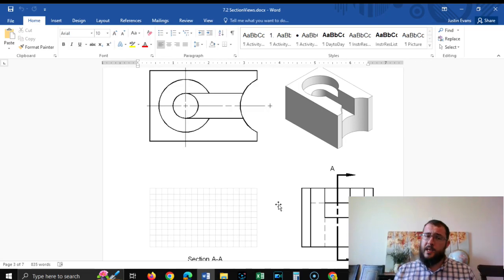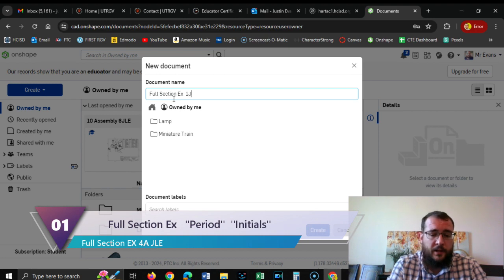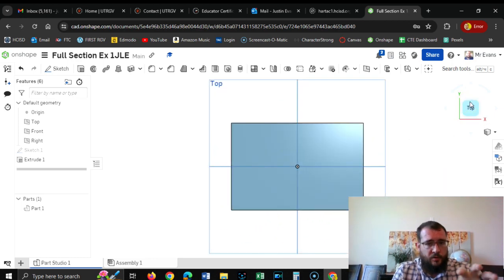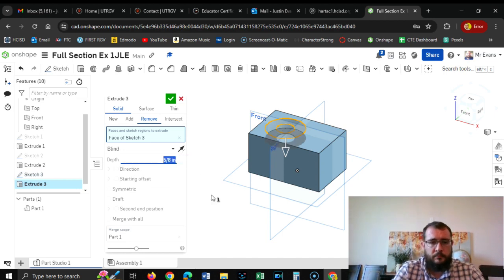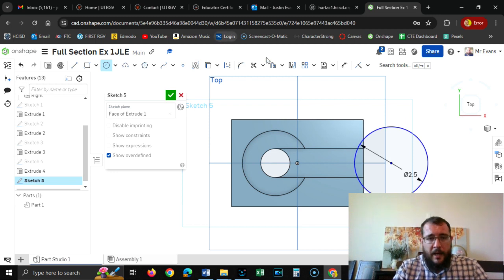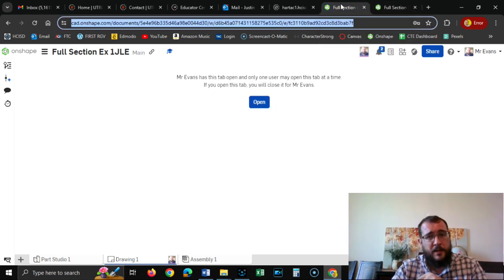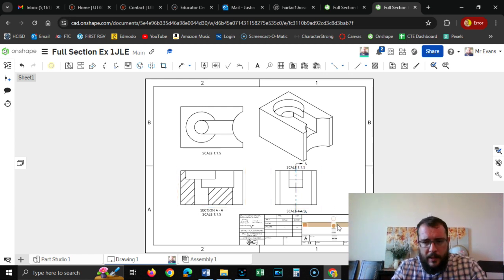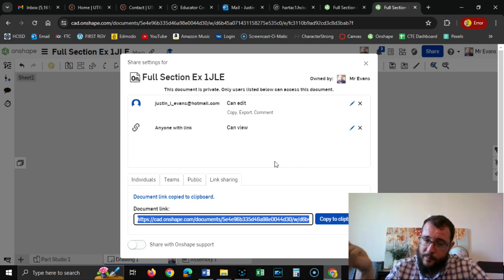Full Section Example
Link to Full Section hand sketch.